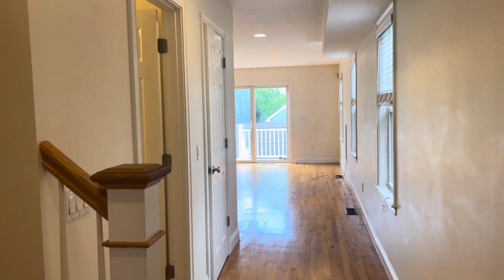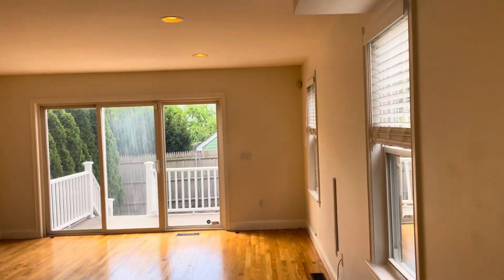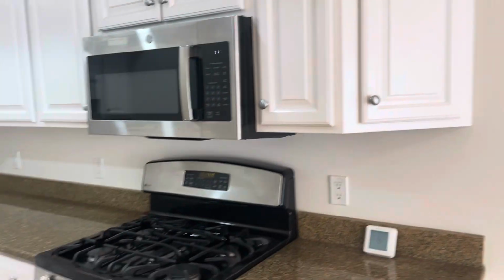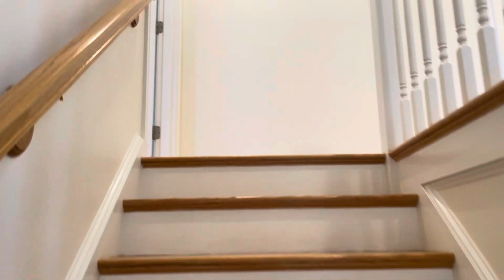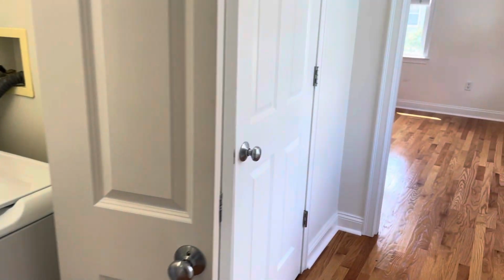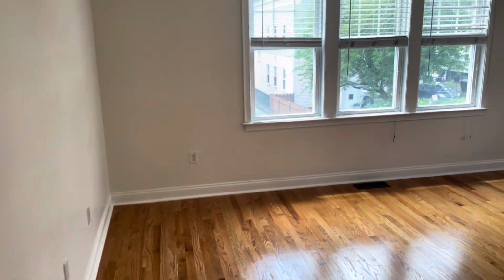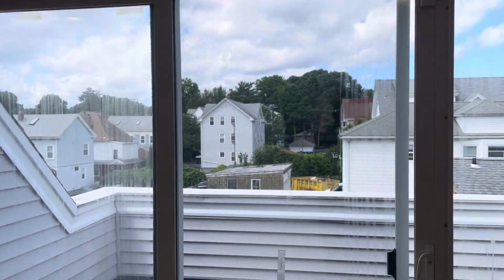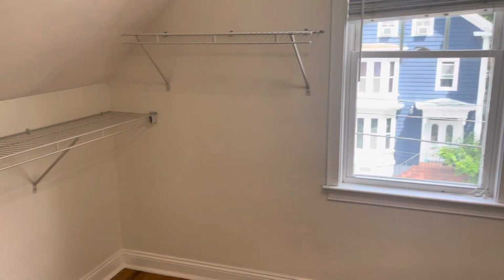57 East George Street Providence, RI 02906- Stonelink Property Management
Newly Renovated Townhouse Style Home For Rent in Fox Point, Providence!
-Three Large Bedrooms
-Three and half bathrooms
-Three levels
-2850 square feet!
-Private entry
-Central air conditioning throughout
-Stainless steel appliances
-Refrigerator
-Dishwasher
-Oversized refrigerator
-State of the art gas stove
-Built in microwave
-Granite marble countertops
-Gleaming hardwood floors throughout
-First level boasts large open floor plan for dining and living area
-Custom blinds
-Sliding glass door off living room opens to back porch and small fenced in yard
-Half bathroom on the first floor
-One car garage on first floor opens to finished basement, perfect for a second den or office area
-Second level boasts two large bedrooms and bathrooms
-Both bedrooms on the second level could easily fit a king set
-One of the second floor bedrooms boasts a large bathroom off the bedroom
-Third level is the definition of main sweet, as it has a bedroom big enough for a king set, skylight, and a private balcony off the bedroom.
-Bathroom on third level is complete with a jacuzzi tub, standalone luxury shower, double sink, and extra large vanity.
-Third level also boasts an extra large walk in closet!
-Brand new washer and dryer on site
-Plenty of room for parking of three cars, including the garage space
-Resident pays gas and electric
-Resident is responsible for upkeep of small back yard, trash, and snow/ice removal
-Resident is responsible to obtain renter's insurance
-Small pets negotiable for an extra fee
-One year lease
Requirements:

PLEASE NOTE: We are require each adult to apply first before scheduling showings. Once approved, a member from our staff will reach out to schedule a showing if you wish to do so before signing a lease.